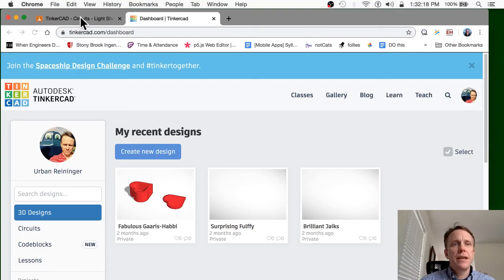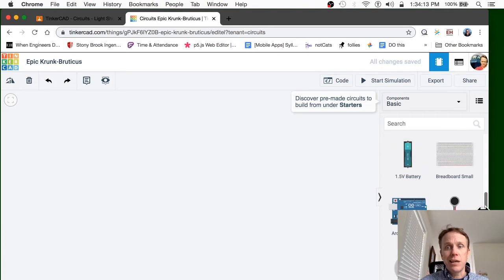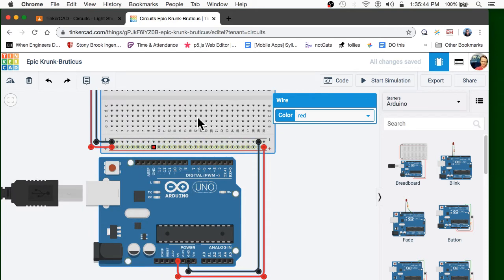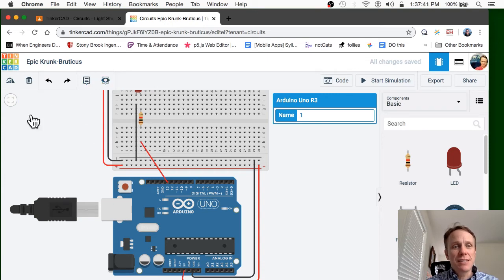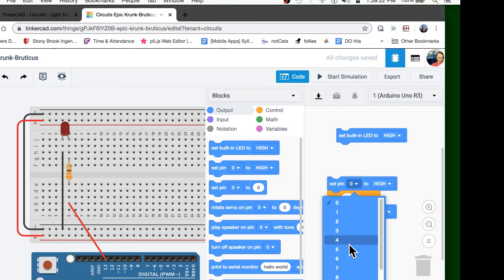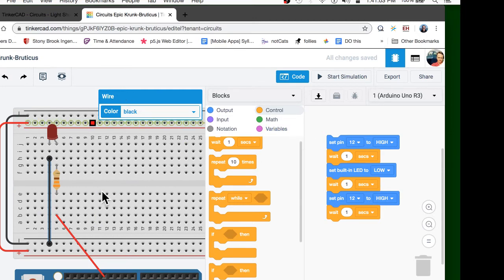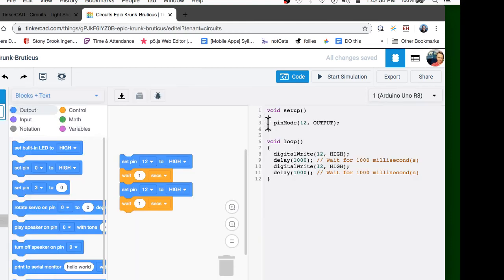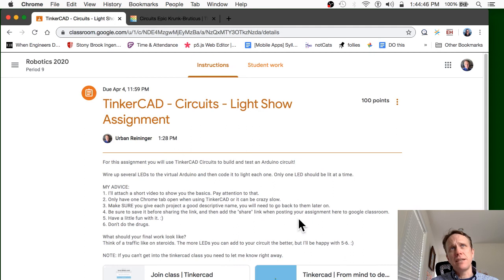TinkerCAD Circuits - Arduino LED Lesson 01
This is a quick introduction of how to get started with TinkerCAD Circuits
Mainly for my Robotics kids during the COVID19 Distance Learning.